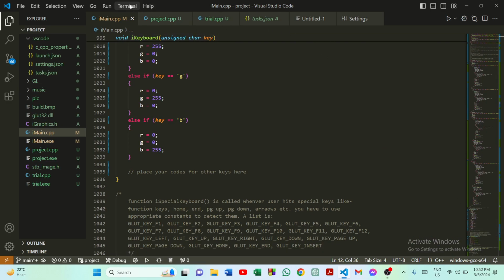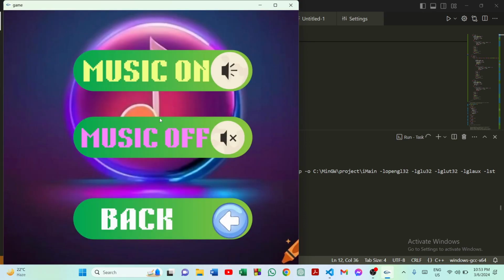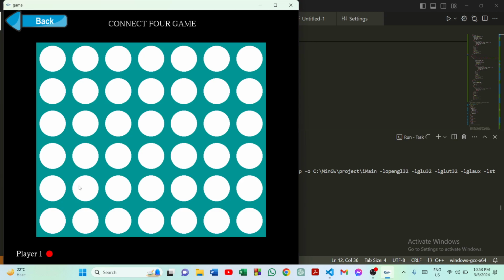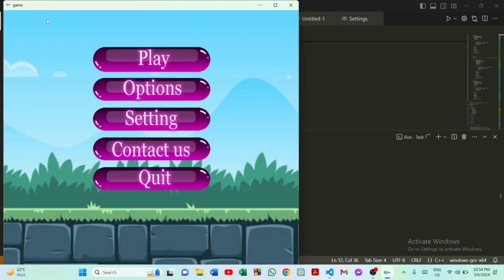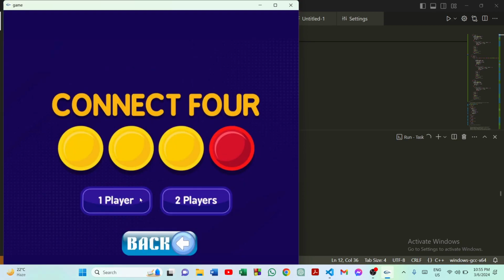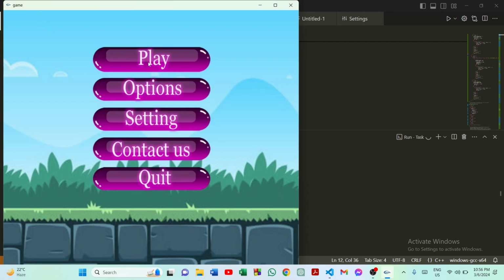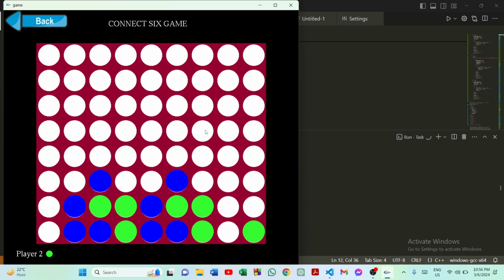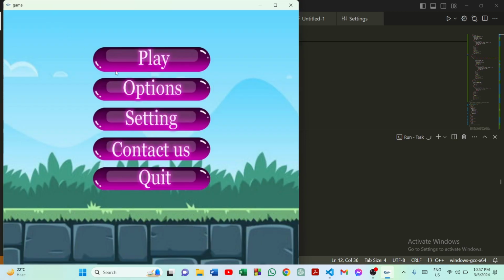Connect Four Project of BUET CSE (1-1)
This is my first project  using c program,.